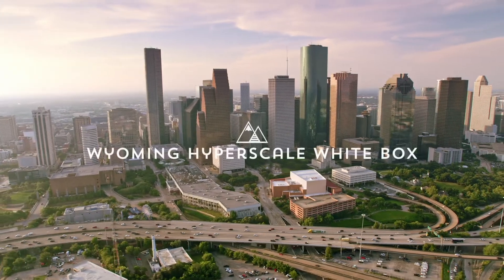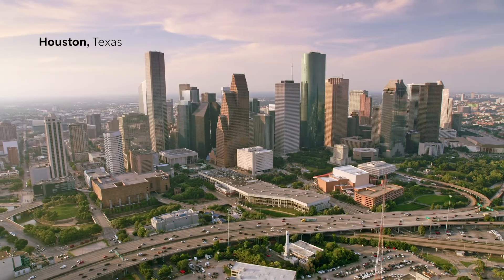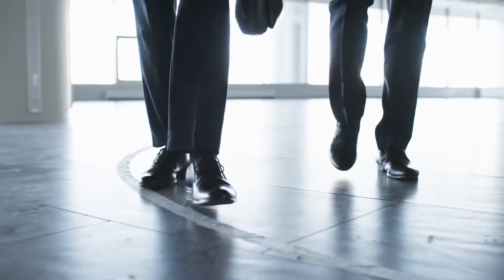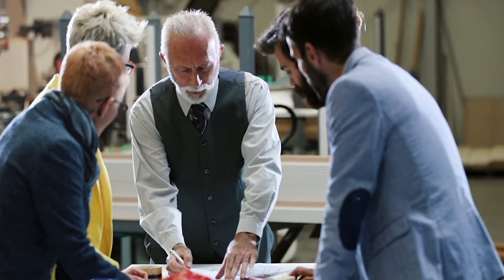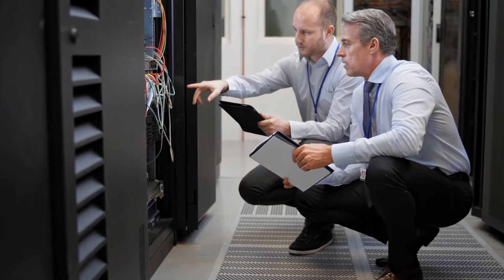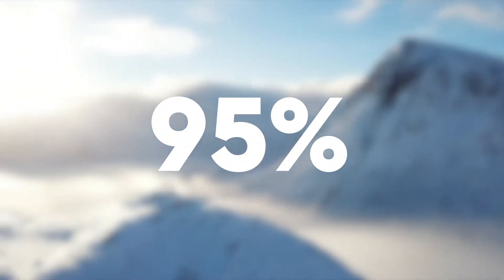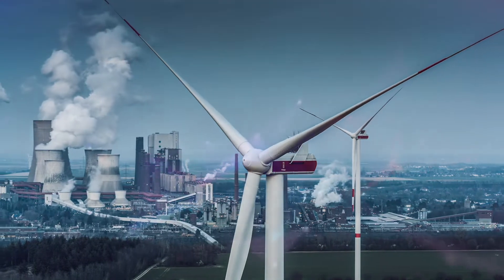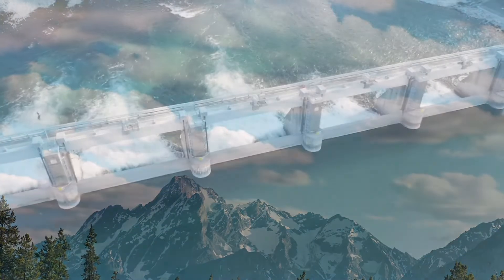Submer & Wyoming Hyperscale White Box | Sustainable datacenters | Immersion Cooling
In this video, we want to share with you the story behind our relationship with Wyoming Hyperscale White Box!

➡ We will provide to Wyoming Hyperscale 375 units of our SmartPodXL+ technology to be installed within their datacenter, which will have a capacity of 30 MW, equivalent to 80 kW per pod.

➡ From a sustainability and efficiency perspective, the SmartPodXL+ will enable Wyoming Hyperscale to maintain unrivalled IT hardware density and achieve huge savings on electricity with almost no waterconsumption by the datacenters.

➡ Wyoming Hyperscale will use excess heat to power a vertical farming programme to grow fresh produce for local communities, which is impossible when using other cooling techniques.

Do you want to know more about how Submer’s datacenter in-a-box solution is helping to facilitate the deployment and the innovative heat reuse project? Check here the case study we did together 🔛